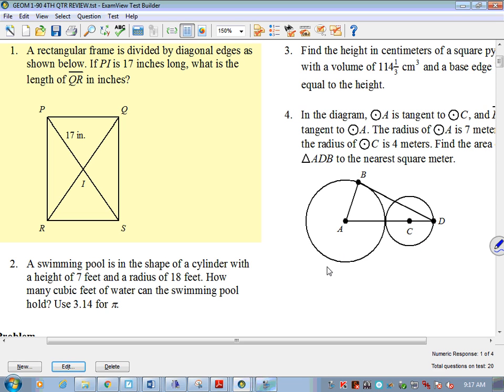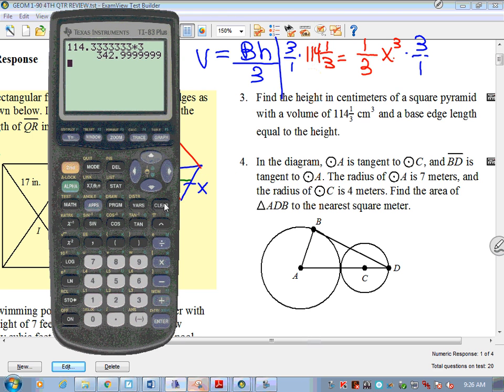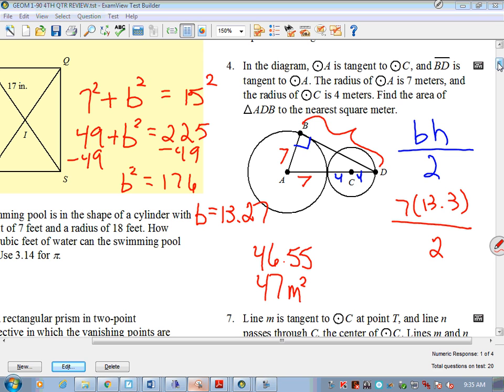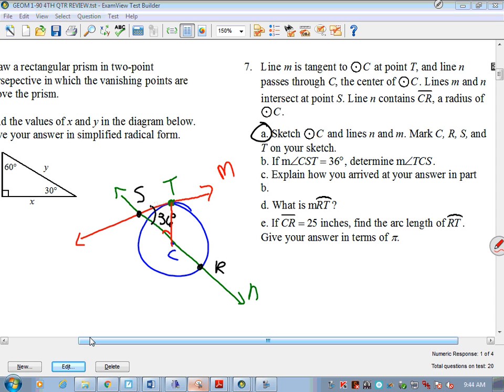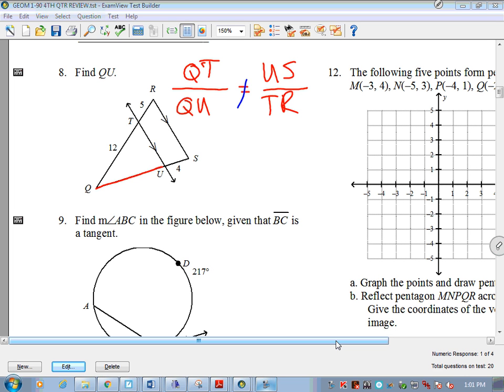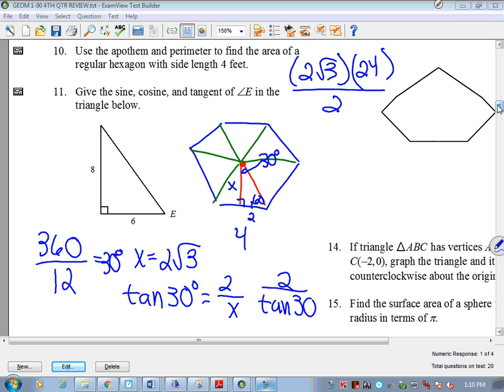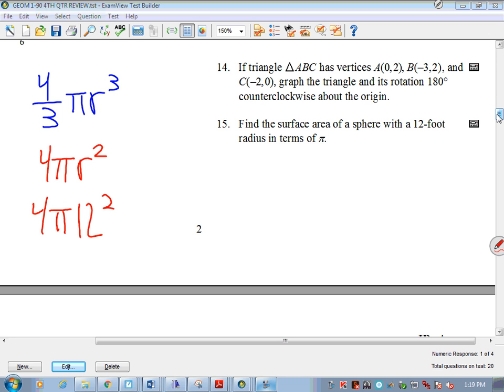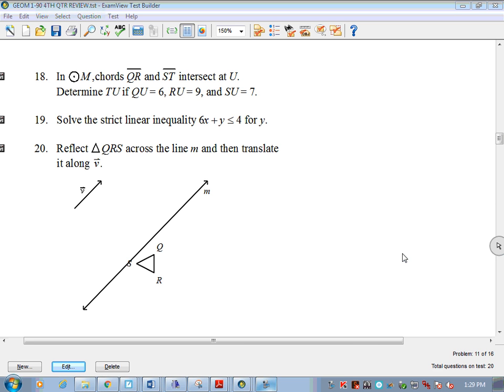Geometry Review 1 90 video